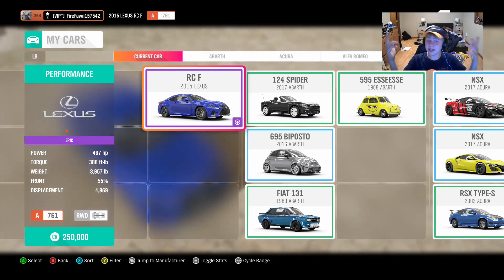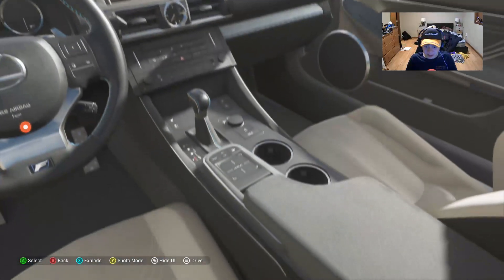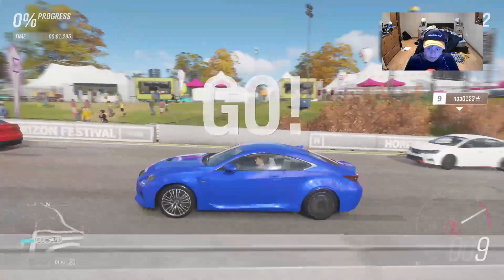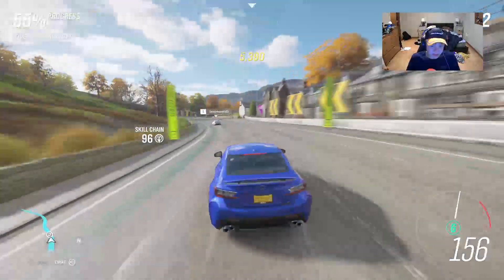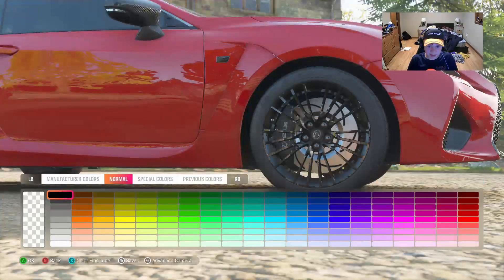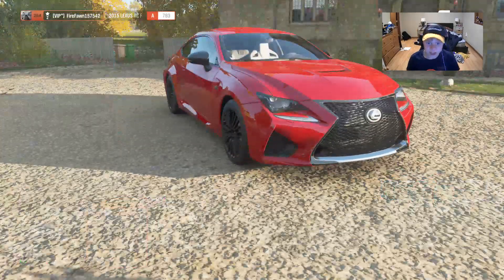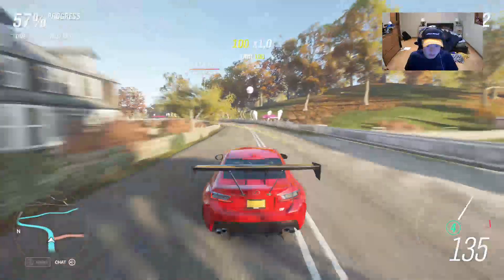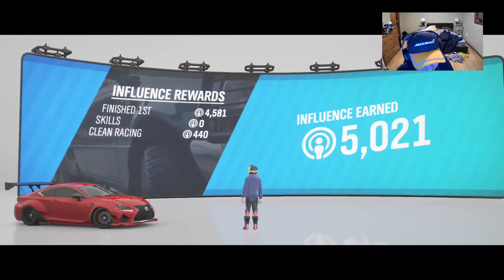COOLEST CAR IN THE GAME!!! | New 2015 Lexus RC F (Forza Horizon 4)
the best lexus ever widebody, lfa engine, and BIG WANG!!! new favorite car